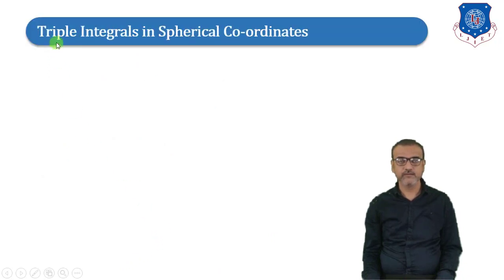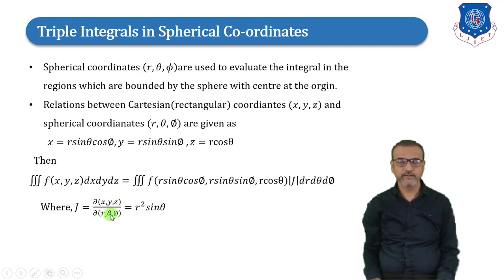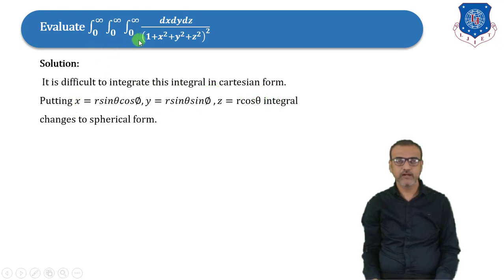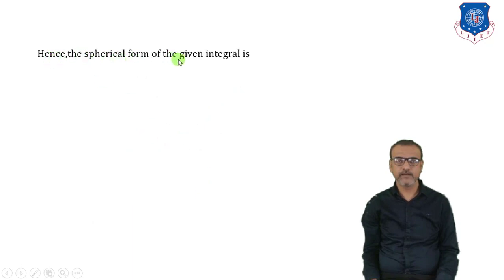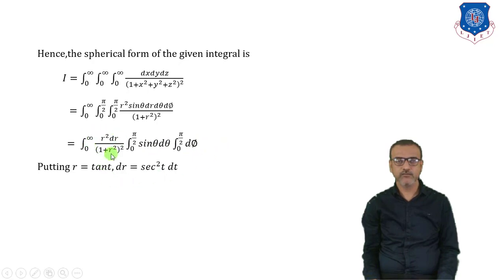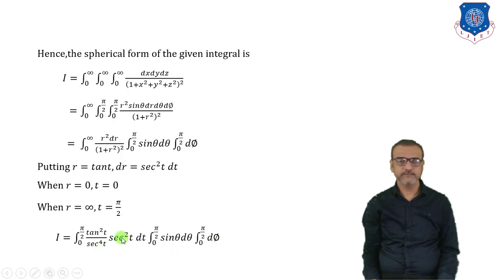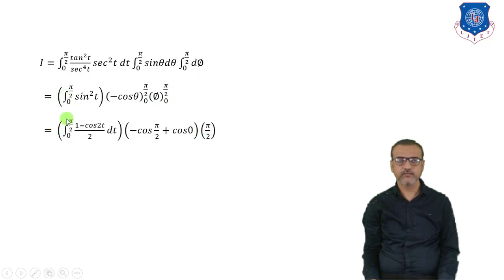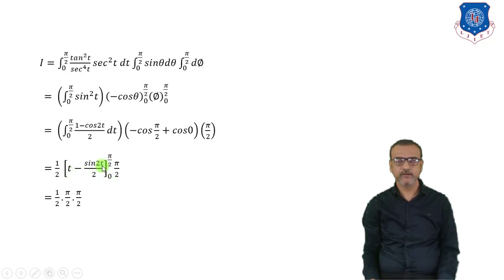Lec-54_Triple Integrals In Spherical Coordinates | Mathematics 1 | First Year Engineering